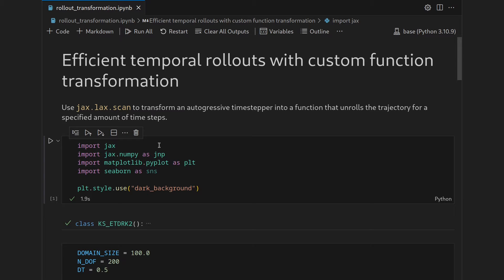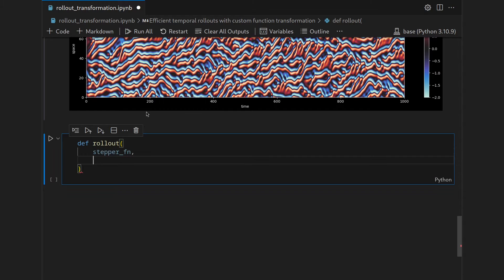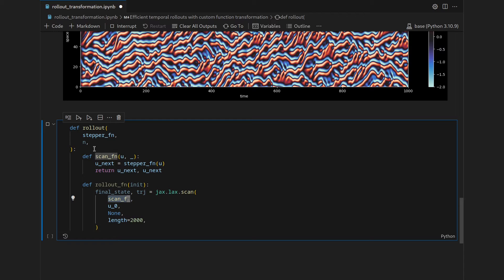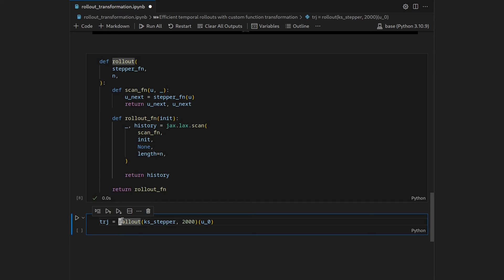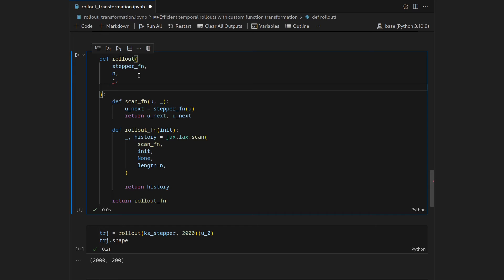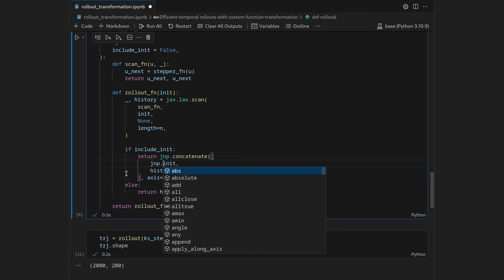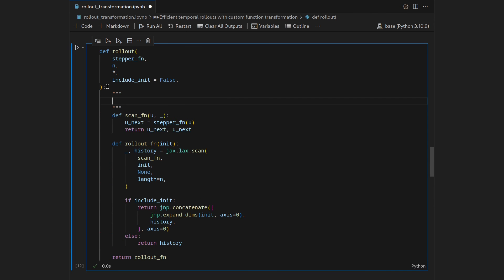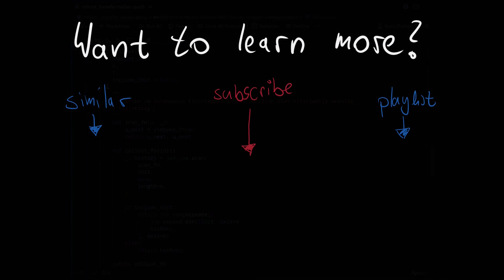Custom Rollout transformation in JAX (using scan)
Calling a timestepper repeatedly on its own output produces a temporal trajectory. In this video, we build syntactic sugar around jax.lax.scan to get a function transformation doing exactly this very efficiently. Here is the code

Timestamps:
00:00 Recap: jax.lax.scan for efficient autoregressive rollout
01:06 A rollout function transformation
01:55 Reusing and adapting the jax.lax.scan code
03:40 Trying the new function transformation
04:23 A trajectory including the initial condition
07:14 Trying the optional kw argument
08:01 Adding simple docstring
08:50 Outro